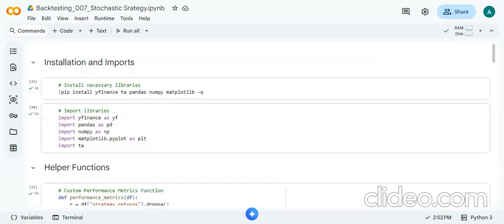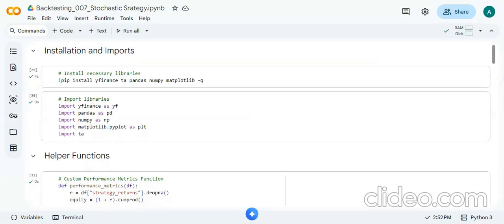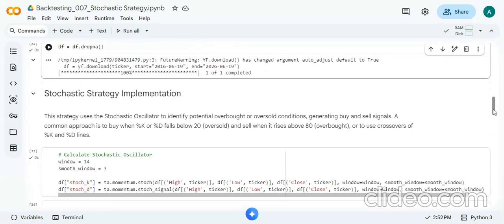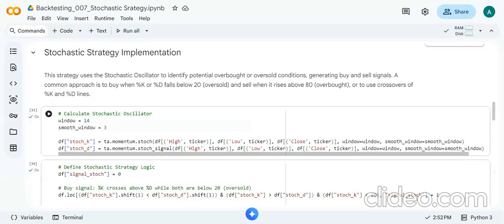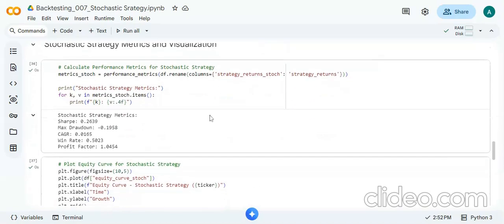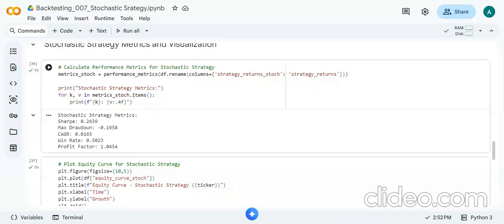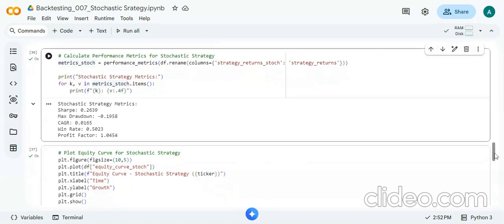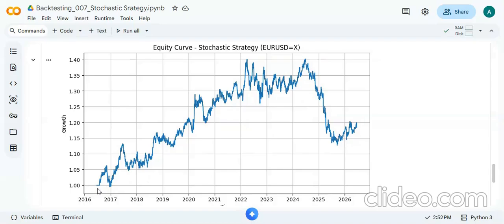Is Stochastic Profitable? EURUSD 10-Year Strategy Test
Can the Stochastic Oscillator Strategy actually work for the EURUSD market over the long haul? I put this classic indicator to the ultimate test with a comprehensive backtest spanning 2016 to 2026. Just real and true insights you need to decide if this strategy belongs in your trading toolkit.

00:00 – Introduction: Testing the Stochastic Oscillator on EUR/USD
01:23 – Methodology: Key Python code points and logic
02:18 – Performance metrics defined (Sharpe Ratio, CAGR, Max Drawdown, etc.)
02:49 – Data source and timeframe: Yahoo Finance (2016–2026)
03:25 – Stochastic strategy explained: %K and %D lines
04:50 – Default settings: 14-day window and smoothing
05:32 – Buy and sell signal logic (20/80 thresholds)
06:23 – Strategy performance results: Sharpe Ratio and Drawdown
07:16 – CAGR and Win Rate analysis
07:56 – Profit Factor results
09:32 – Equity curve visualization: 10-year growth
11:00 – Discussion: Stabilizing the strategy with Stop-Loss
12:53 – Future ideas: Fundamental indicators and longer timeframes
13:28 – Conclusion and final thoughts